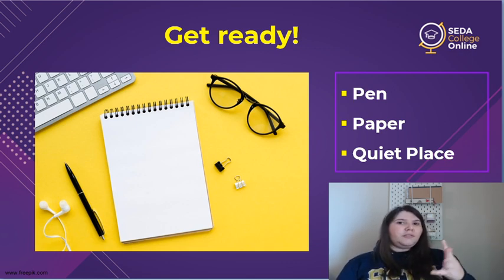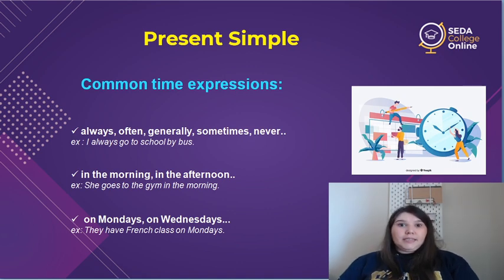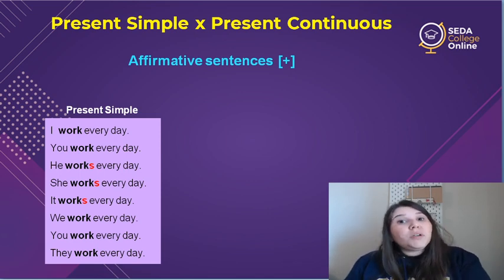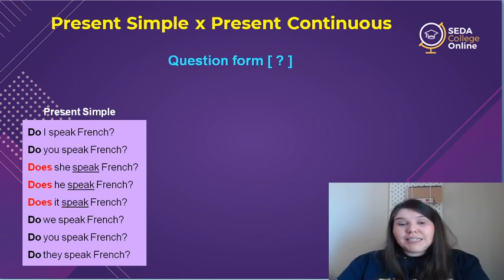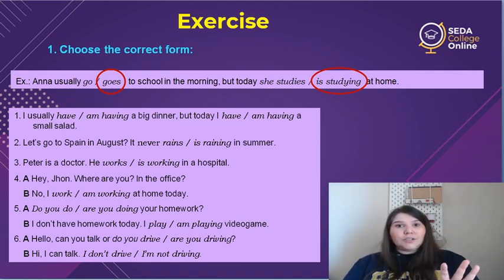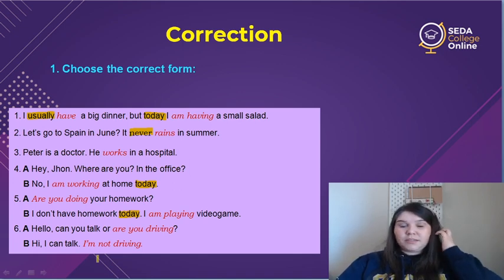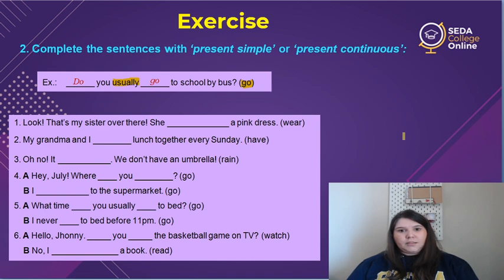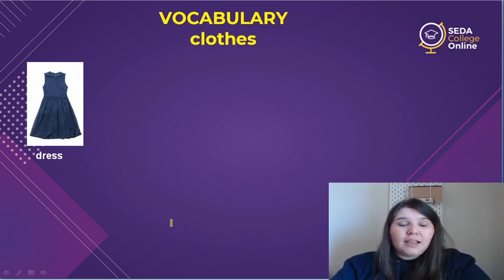SEDA College Live - Beginner 14/04